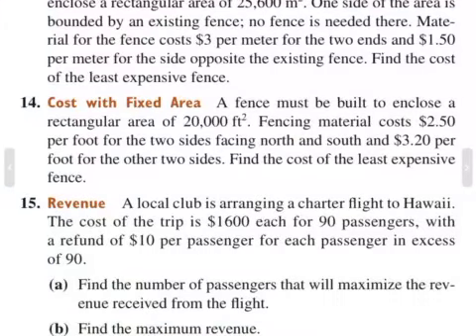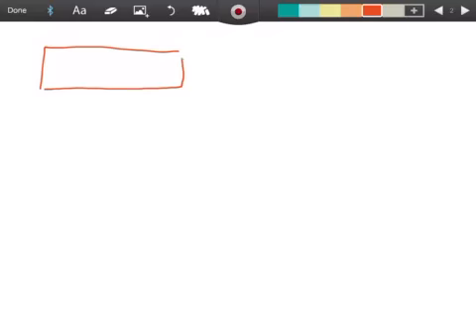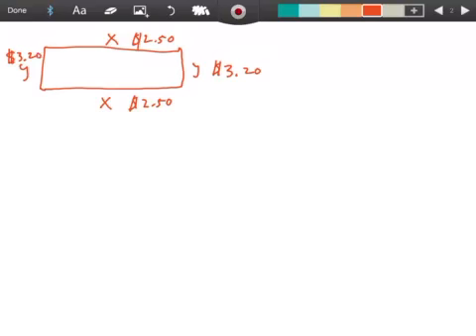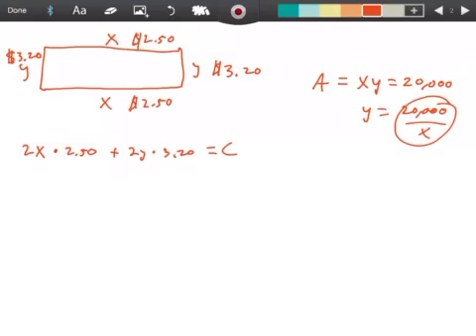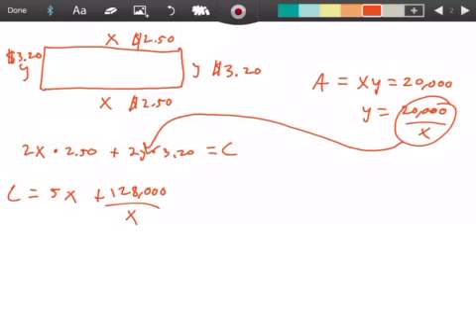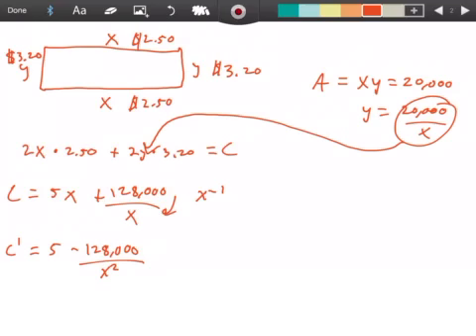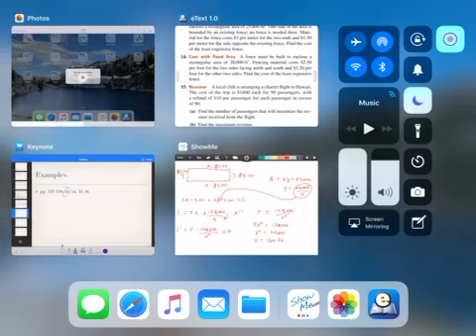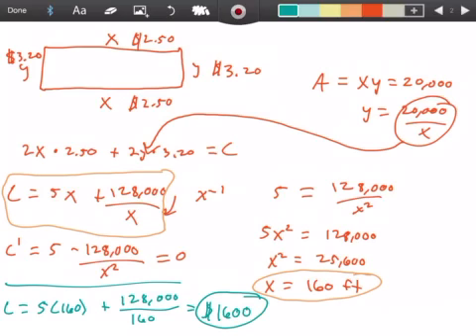MATH 220 6.2.3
This is the third of four videos for section 6.2.